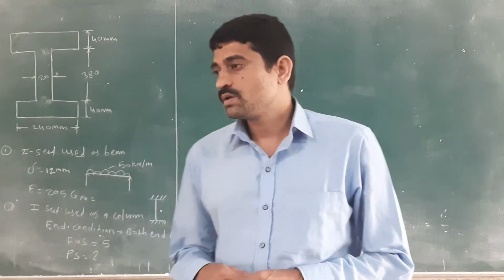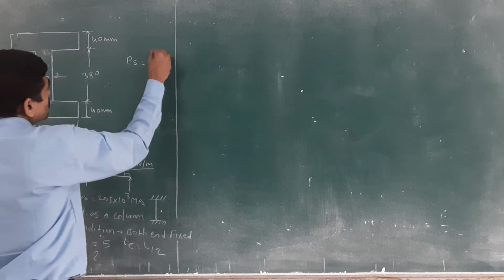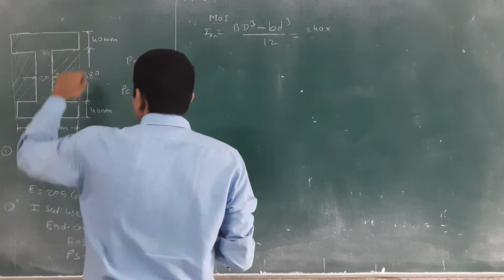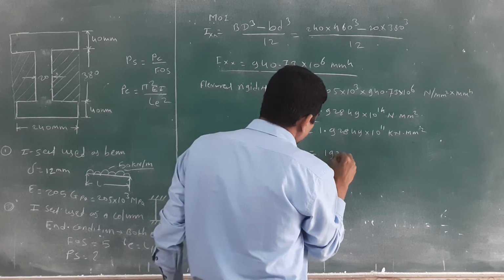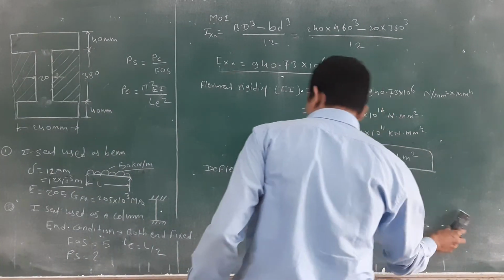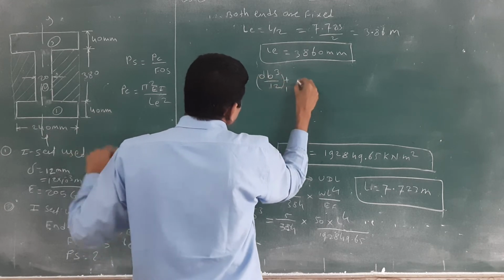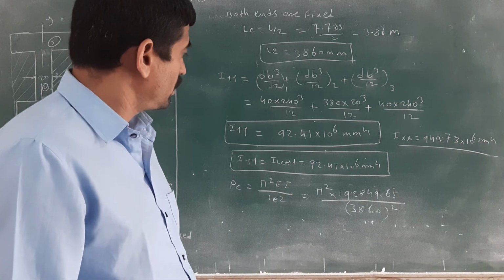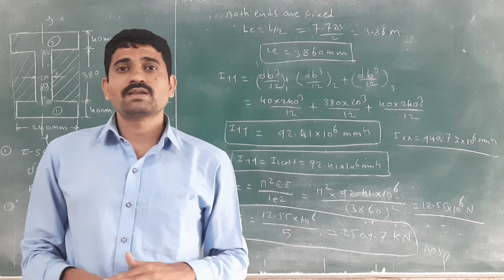Buckling of Column 3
Hello guys in this video I have covered symmetric I-section numerical in bukling of column